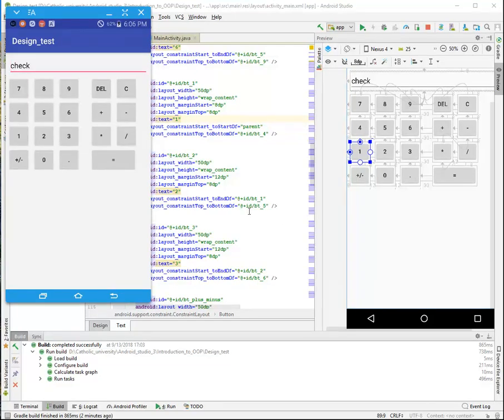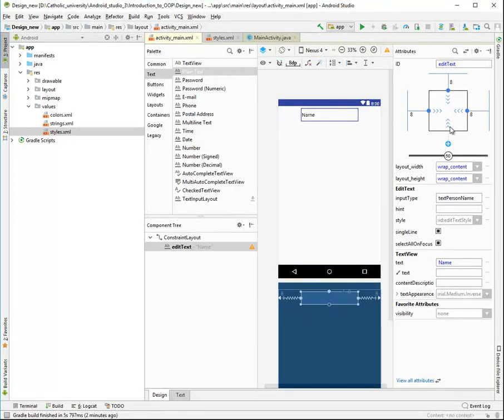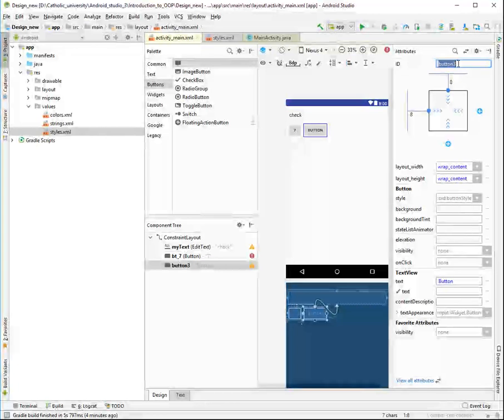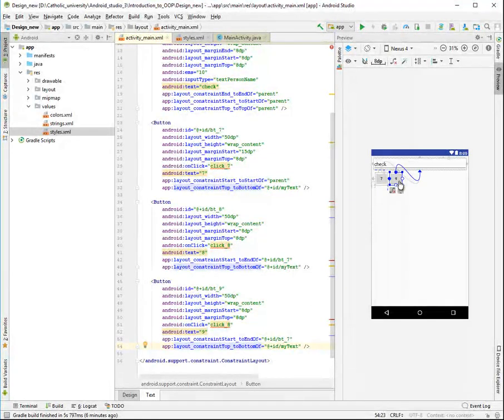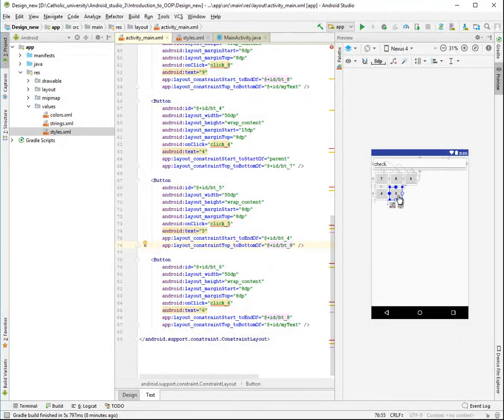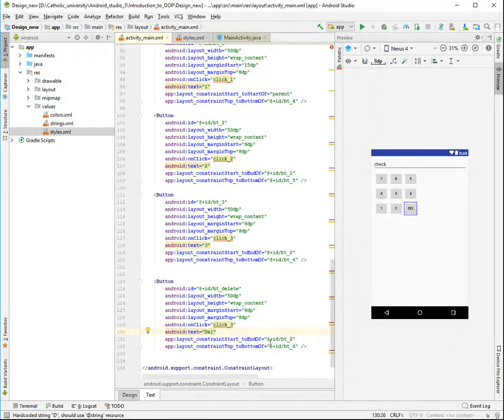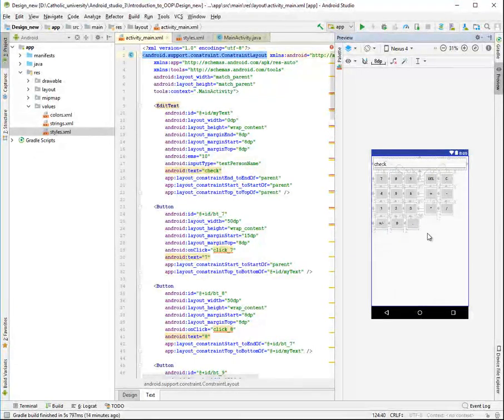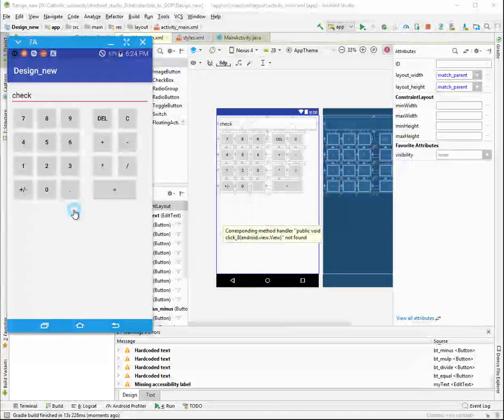Calculator design. Android 3.0